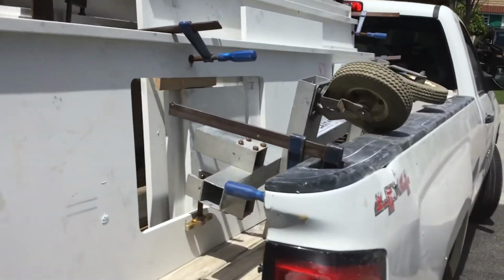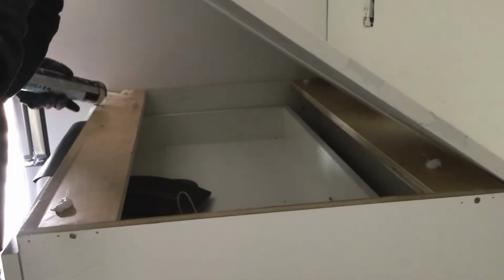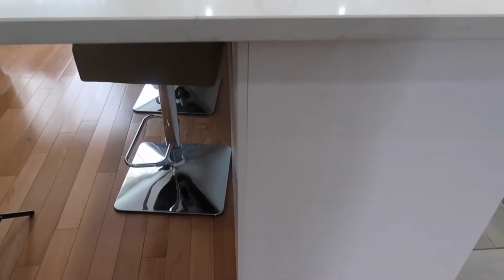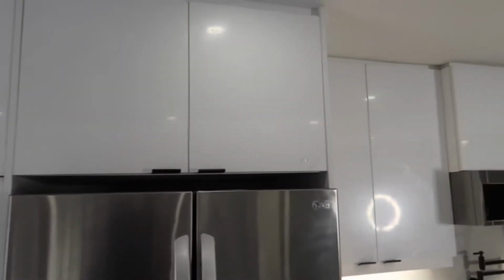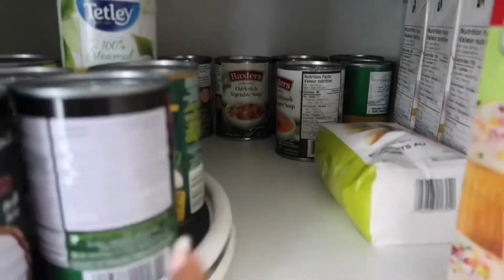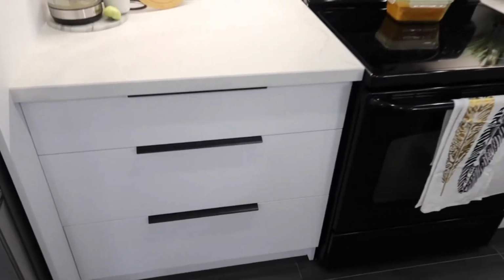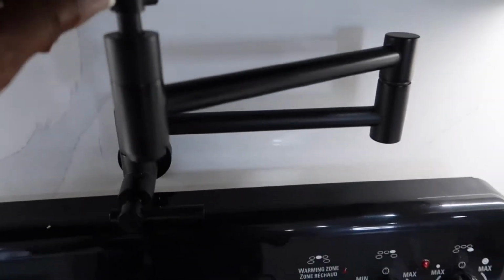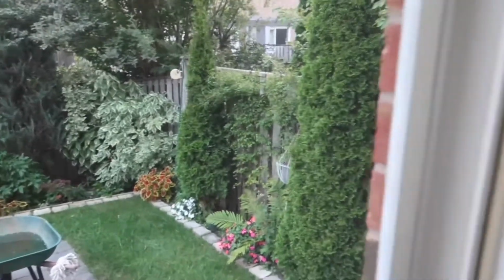KITCHEN REVEAL | MY RENOVATED WHITE KITCHEN IS DONE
Yaaay the kitchen is finally done.  Im obasessed witht the results and cant believe this is my kitchen . The new white kitchen looks awesome.
I love you guys so much .. thank you for suppotrting me

If your in the greater Toronto area and looking to get work done pls contact
CONTRACTER: A.L RENOVATIONS  (FERNANDO)
KITCHEN: BEST CABINETRY
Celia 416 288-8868